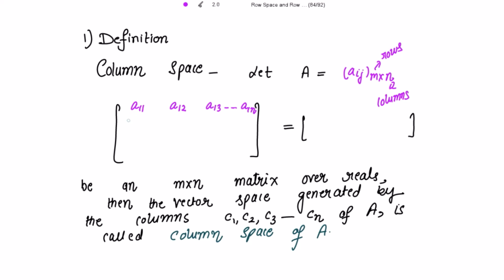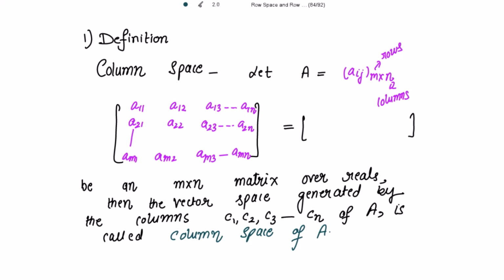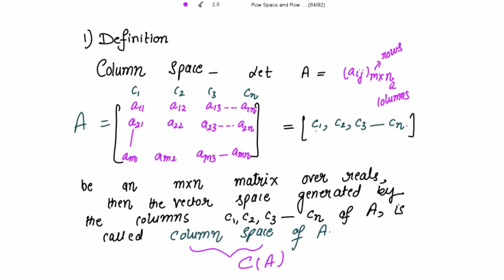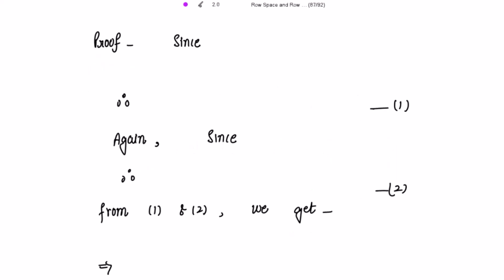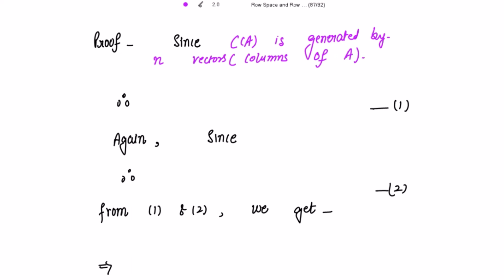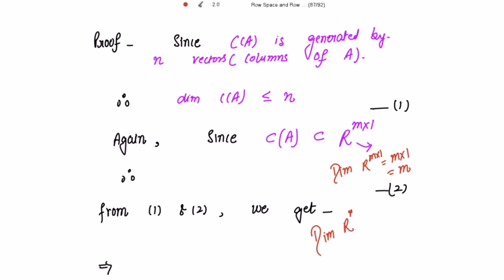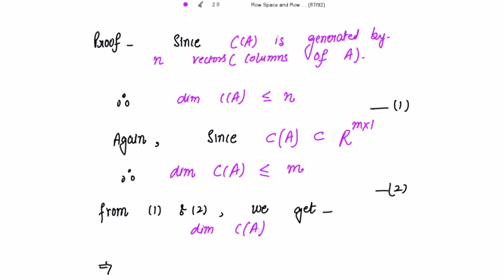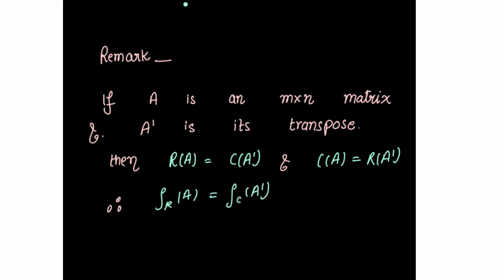Column space and Column Rank of a Matrix